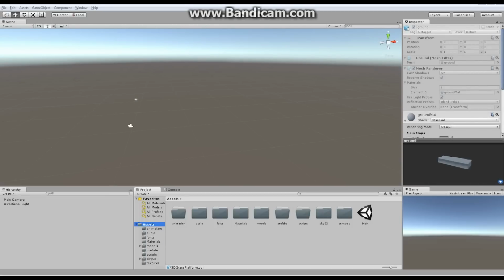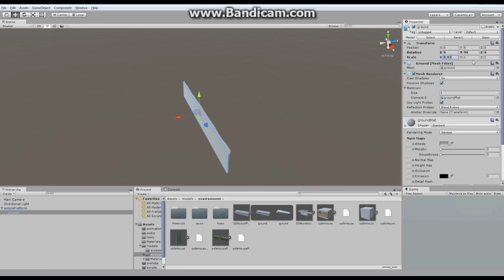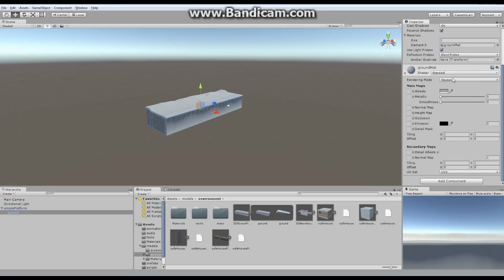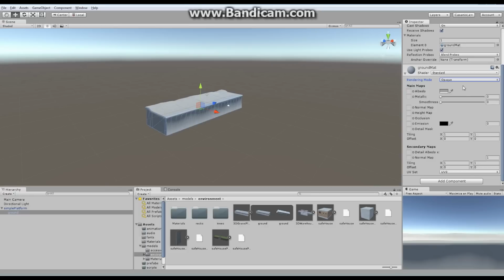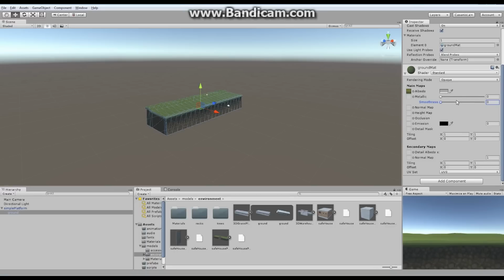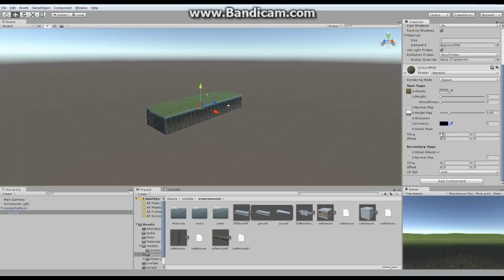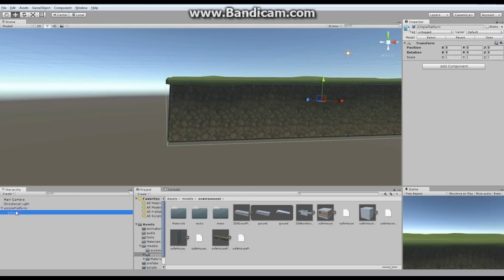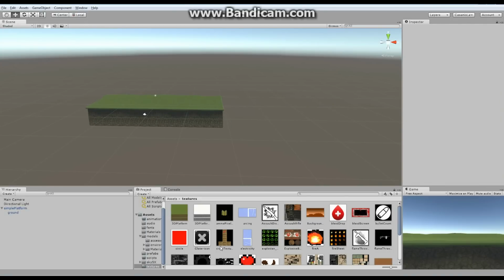Making Your First Game: Unity 3D Zombie Shooter Platformer - 3D Platforms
The assets were provided in the previous video.

In this episode we create our first 3D asset in Unity.  Platforms created in this episode will form the basis of our level.